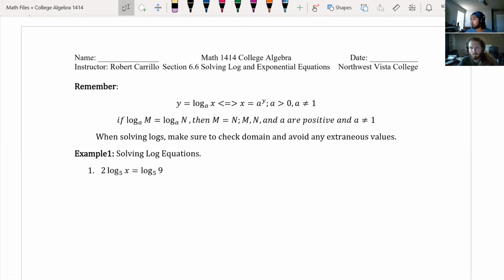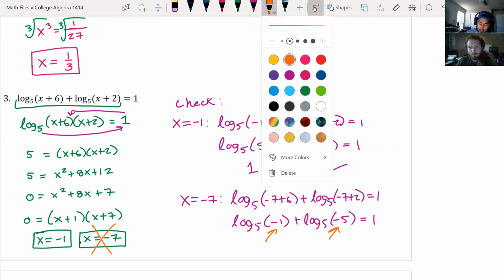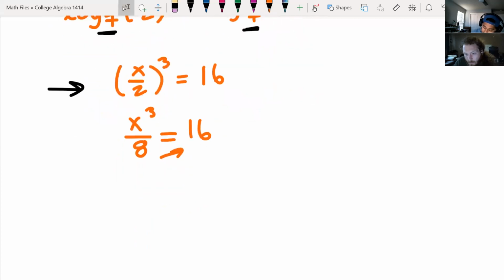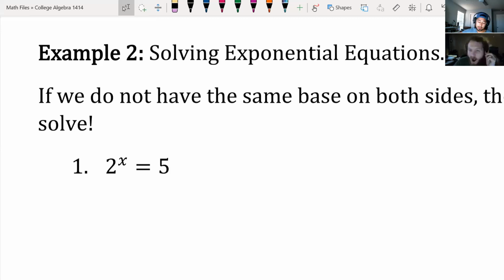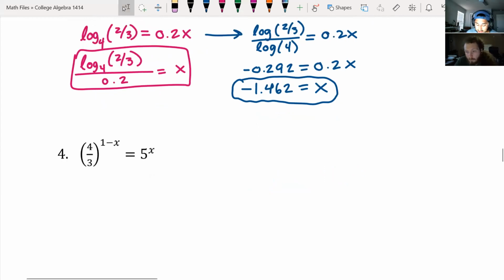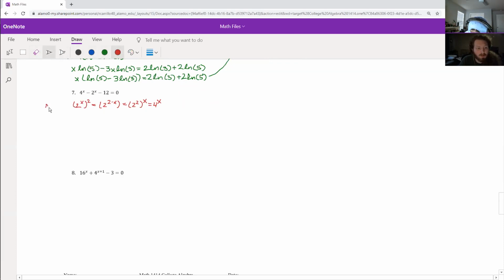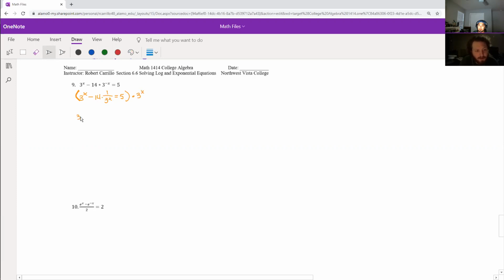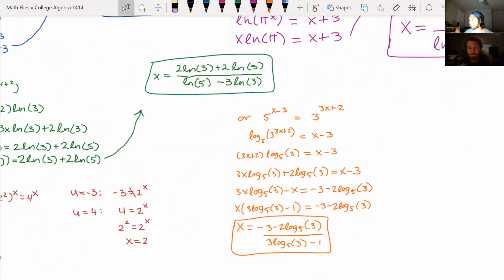6.6 Log and Exponential Equations - Remote